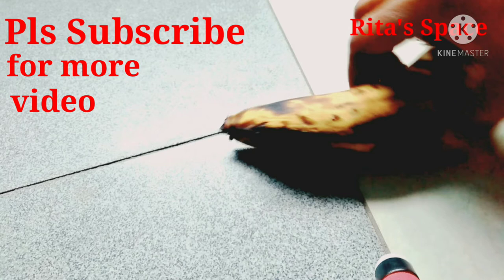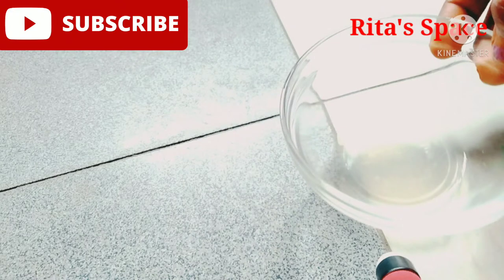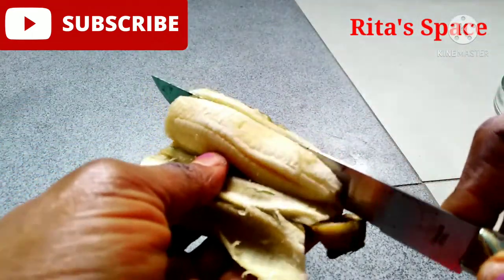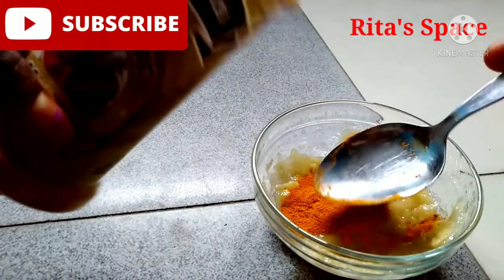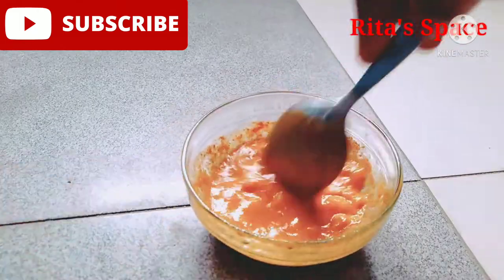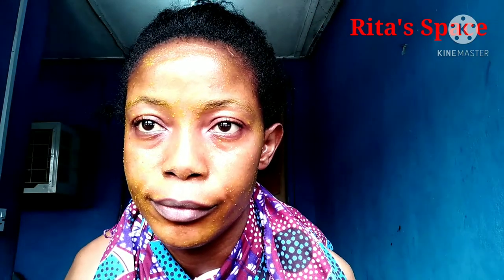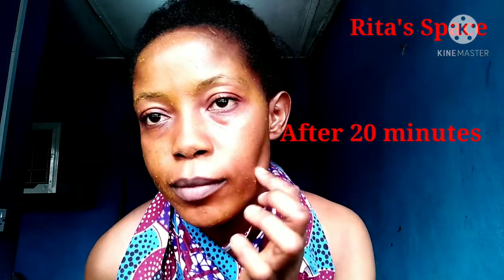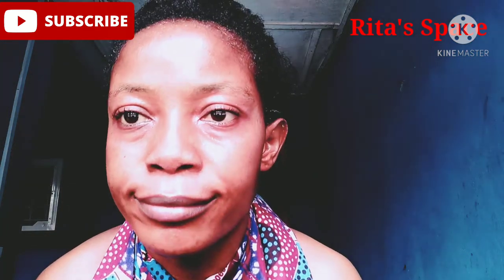BRIGHTEN SKIN IN 10 MINUTES WITH BANANA & TUMERIC !! AMAZING BANANA TUMERIC BRIGHTENING FACE MASK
Brighten skin in 10 minute with banana and tumeric !! Amazing banana tumeric brightening face mask tumeric, banana and honey, lemon